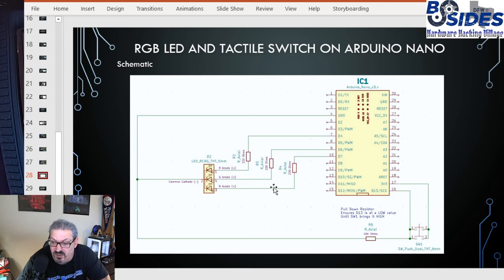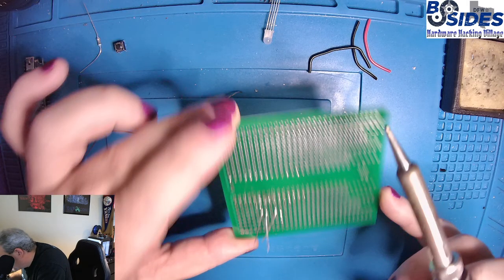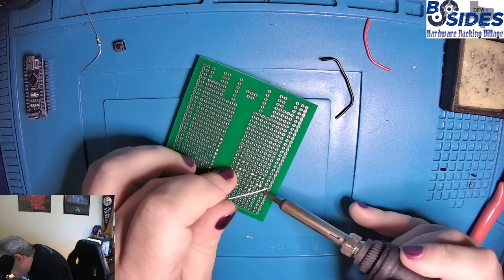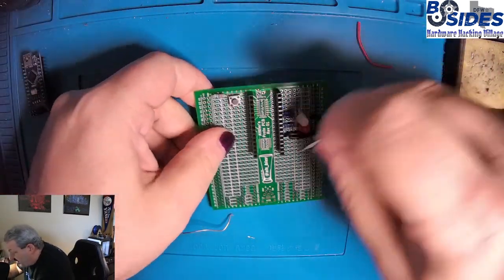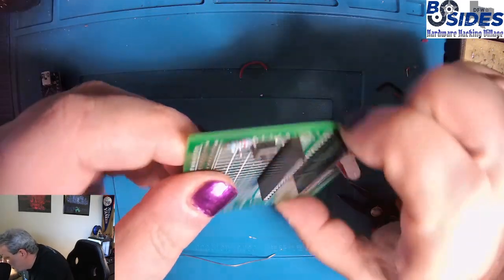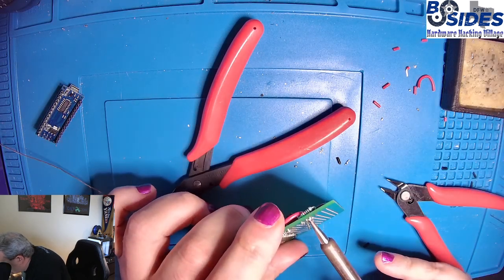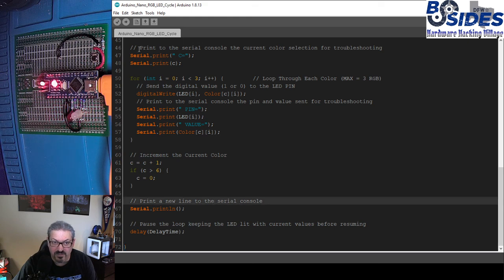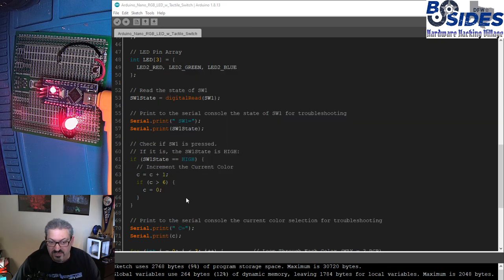HHV2020 LAB02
BSidesDFW Hardware Hacking Village LAB 02
This is part of the Arduino Development for Beginners presentation.